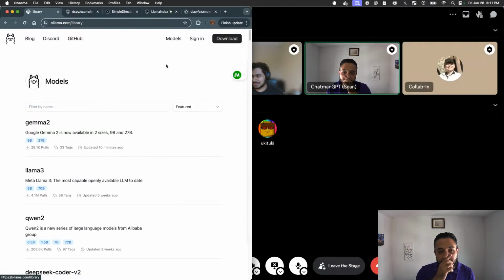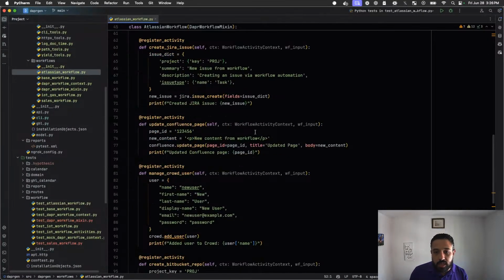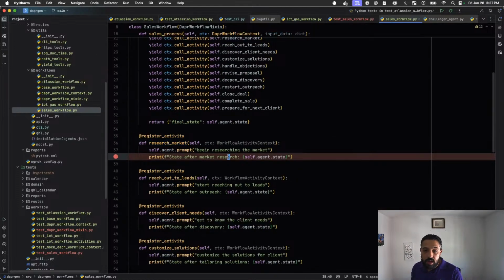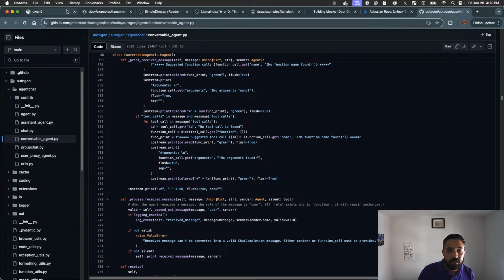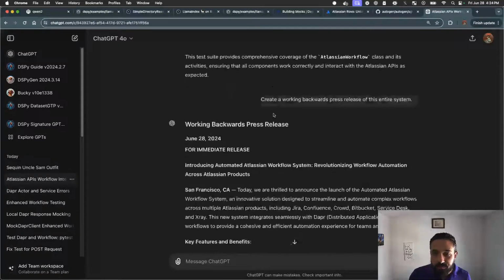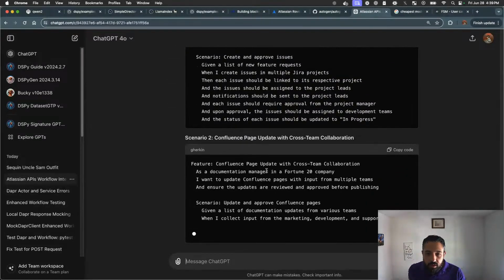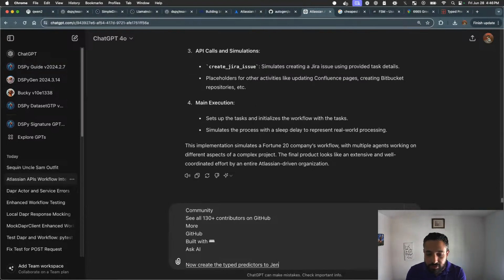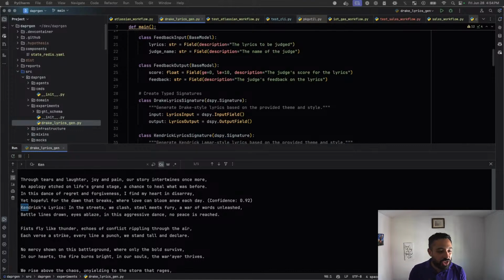Friday Show and Tell, featuring the most advanced AI software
Were talking about...

- Qwen2
- Modernizing the way programmer's work